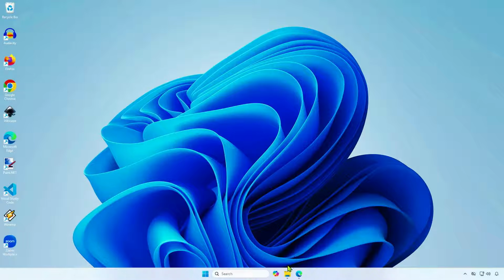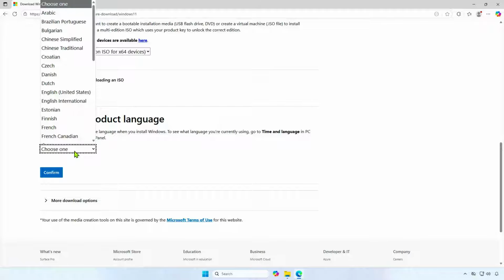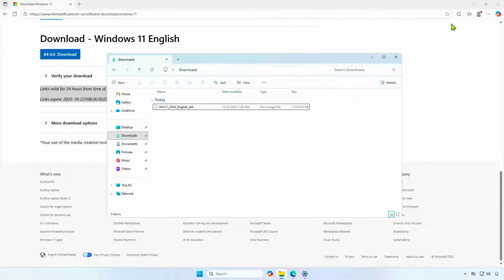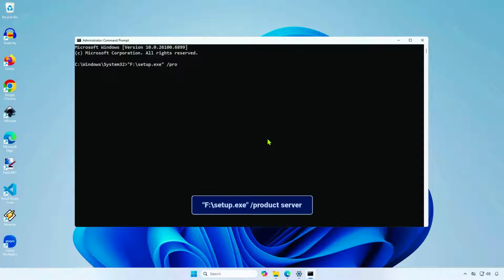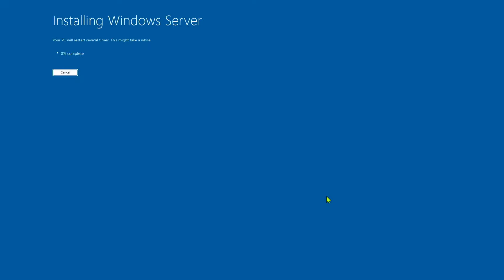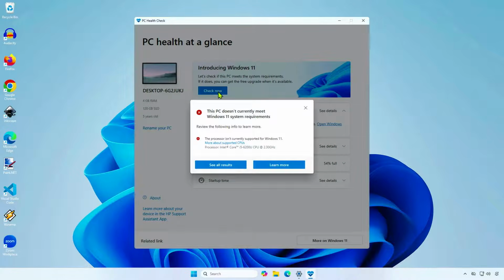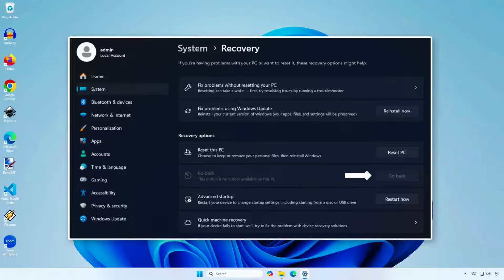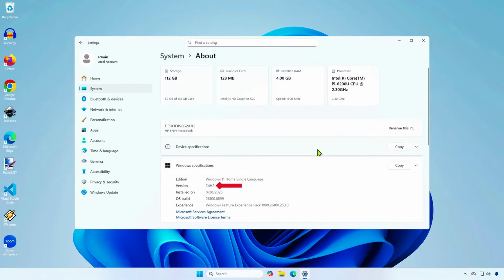How To Upgrade Windows 11 on Unsupported CPUs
Learn how to upgrade Windows 11 on unsupported CPUs safely and step-by-step. This guide explains how to bypass Microsoft’s hardware restrictions during feature updates or version upgrades using registry tweaks and installation media. Perfect for IT admins, advanced users, and technicians who want to install the latest Windows 11 versions on older or unsupported processors.

• Upgrade Windows 11 on Unsupported CPU
• Bypass TPM 2.0 and Secure Boot Checks
• Use Registry Editor to Skip Hardware Requirements
• Create Bootable USB or ISO for Windows 11 Upgrade
• Perform In-Place Upgrade Without Data Loss
• Fix “This PC Doesn’t Meet Windows 11 Requirements”
• Enable Windows 11 Feature Updates Manually
• Install Latest Windows 11 Build on Unsupported Hardware
• Verify Installation and System Compatibility
• Step-by-Step Windows 11 Upgrade Guide for Unsupported CPUs

upgrade windows 11 unsupported cpu, bypass tpm secure boot, install windows 11 without tpm 2.0, unsupported hardware windows 11, windows 11 registry bypass, windows 11 in-place upgrade, windows 11 setup guide, fix windows 11 update error, windows 11 feature update unsupported, windows 11 installation media